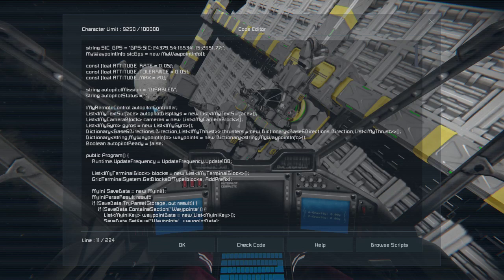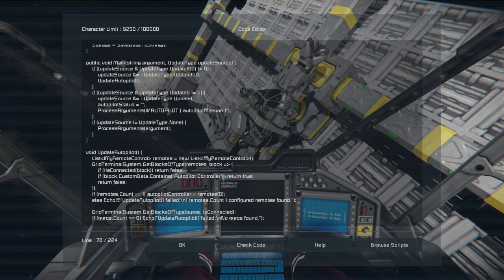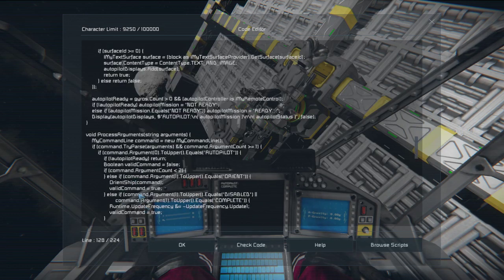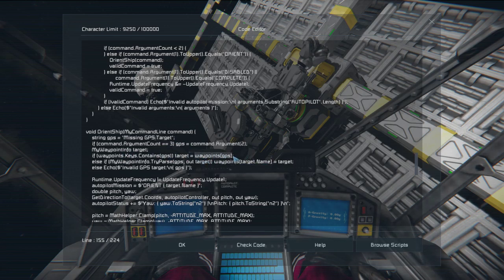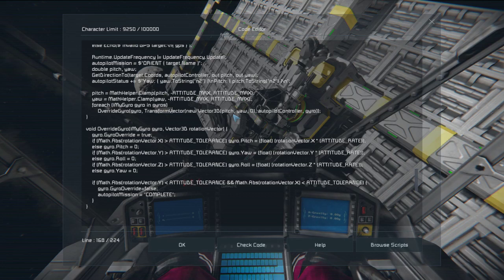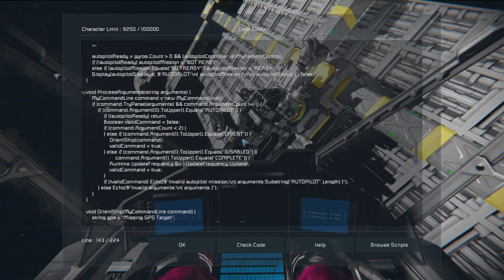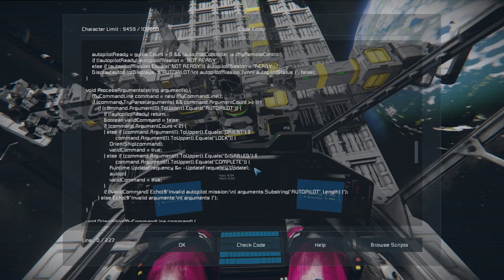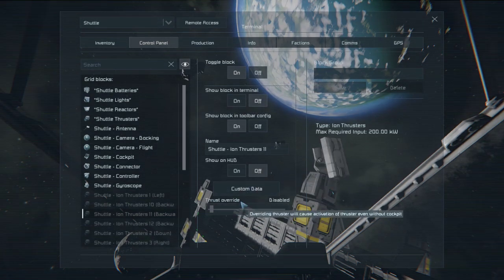Space Engineers: Let's Play S1E61 - Gyro Orientation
In this episode, we will review enhancements I've made off camera to the autopilot script on the Cargo Shuttle, including correcting for gyro orientation and controlling the autopilot with commands instead of an "always on"/"always off" state.